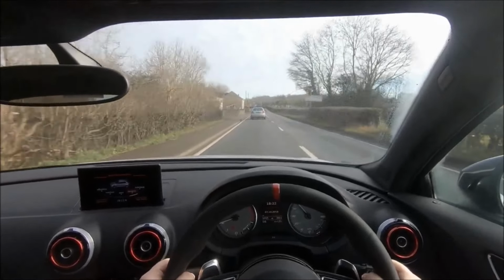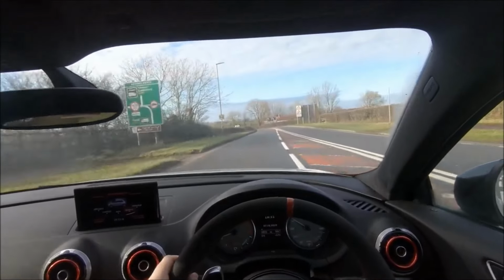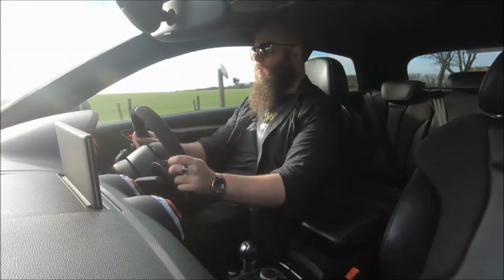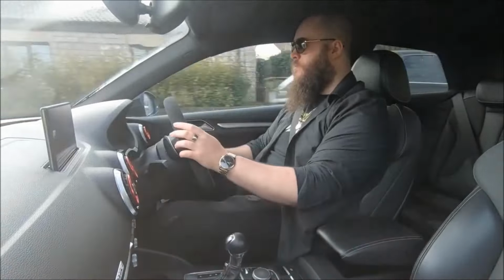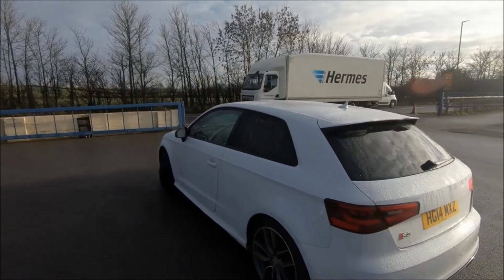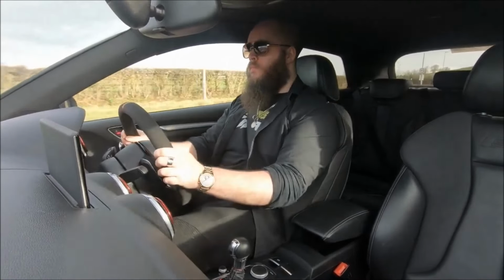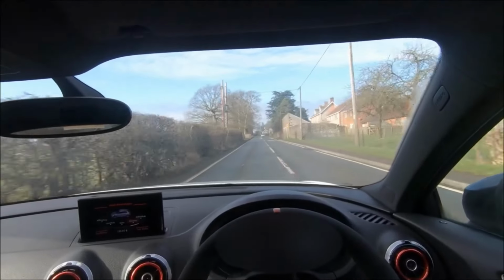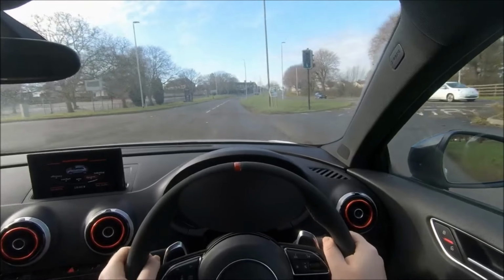Rapid & Nimble, But Lacking Charisma | Audi S3 (8V) Review - Beards n Cars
The Audi S3 is always guaranteed to deliver one thing at the very least - performance. And with this facelift Mk3 (8V) generation model it's no exception. Good numbers, forgiving manners, explosive quattro acceleration off the line, and great daily driver appeal...

Despite all of this though, in a similar way to the Mk7 Golf R for me - something is definitely missing. In a word - personality.

★ PSN: CORRUPTED_DISC